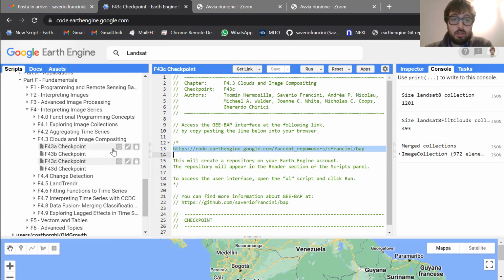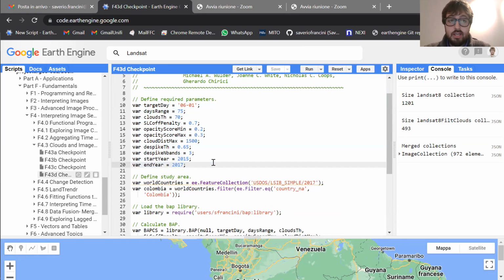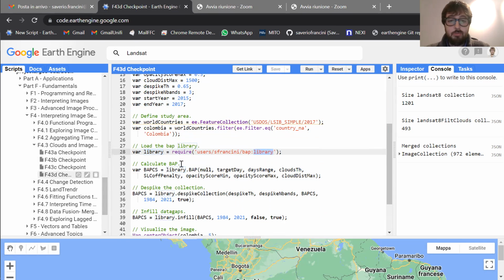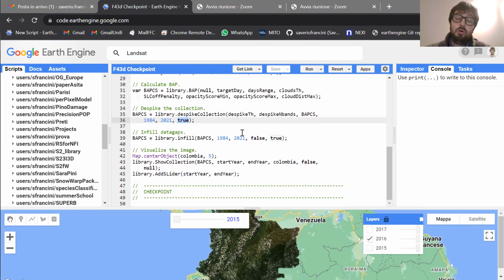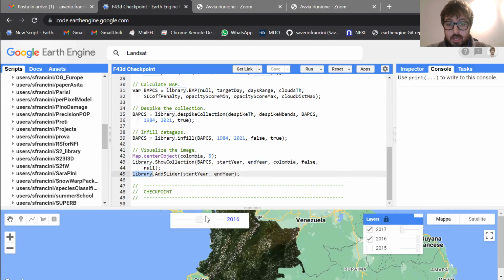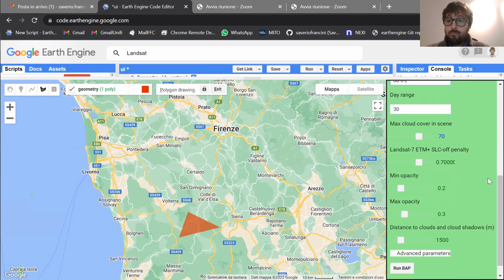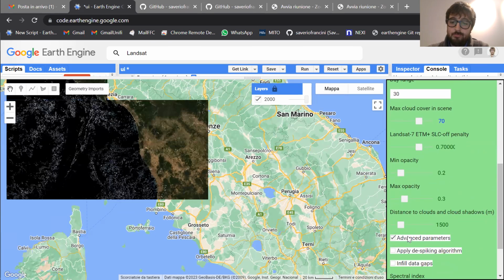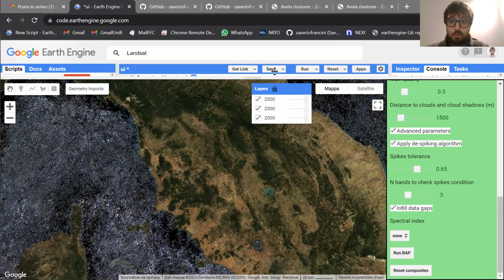Chapter F4.3, Part 3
Chapters
0:00 - Intro
01:13 - The Fourth Checkpoint
02:27 - Best Available Pixel
05:43 - Spiking Algorithm
06:25 - Infilling Algorithm
09:16 - Defining the Study Area
12:31 - Filter the Gaps